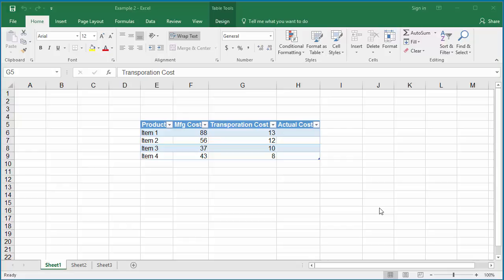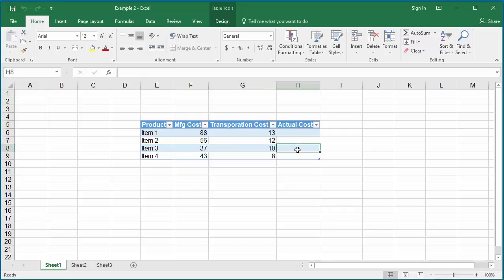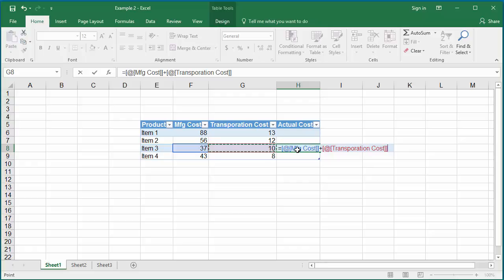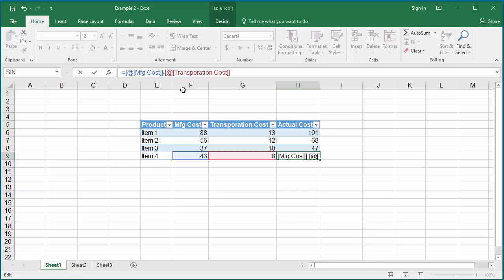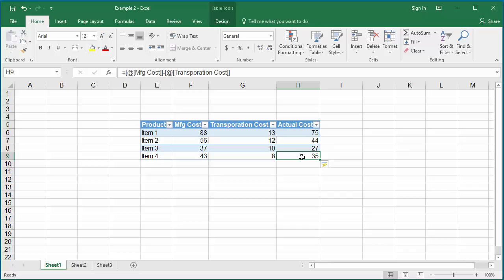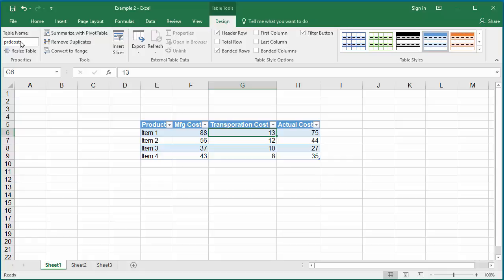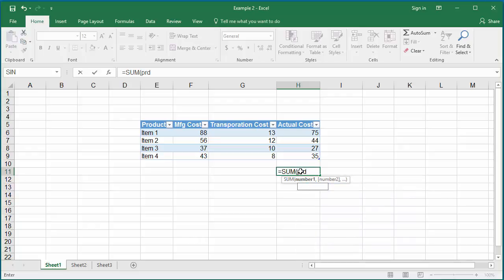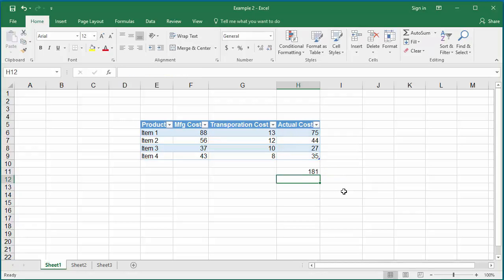How to use Formulas with in a Table in Excel 2016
Learn how to use formulas in a excel table in Excel 2016 - Office 365